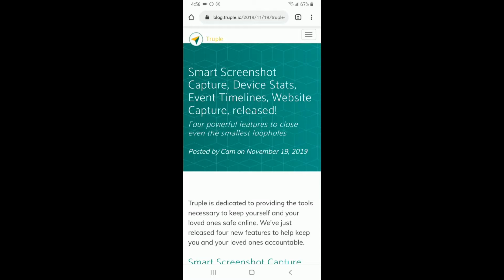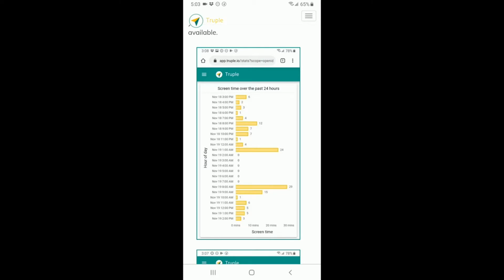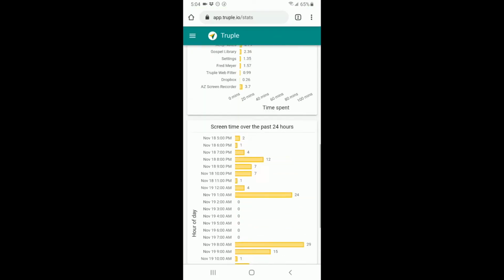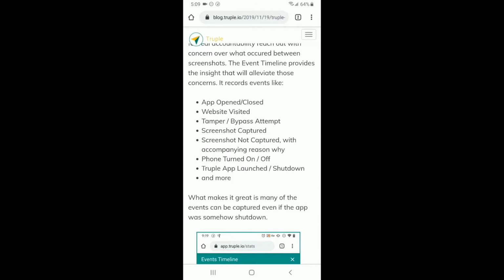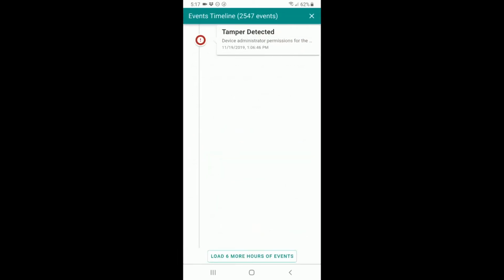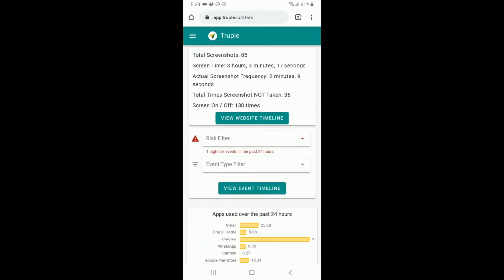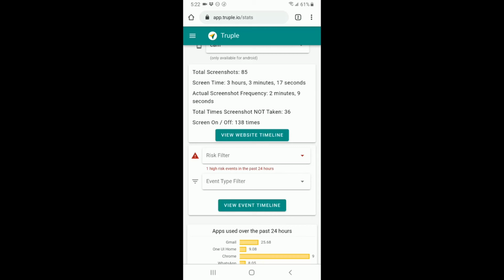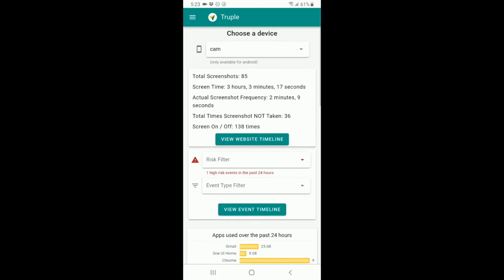Smart Screenshot Capture, Device Stats, Event Timelines, Website Capture, released!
Four powerful features to close even the smallest loopholes.  Smart Screenshot Capture, App and Screen time statistics, Event Timeline, and Website Capture.

This video is an experiment.  Forgive the roughness of it.  If you find it valuable I can invest more time into improving the quality.